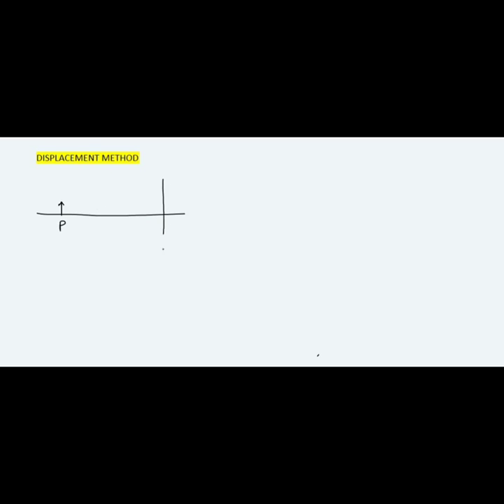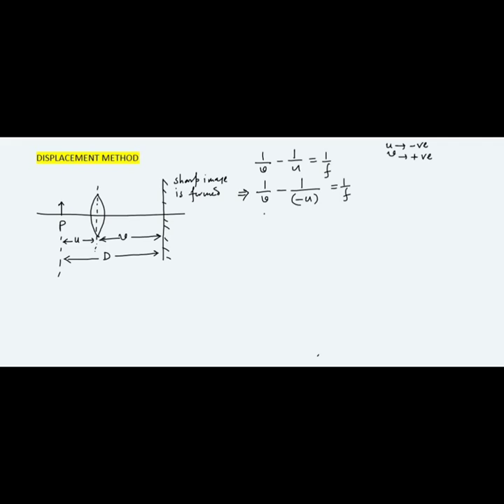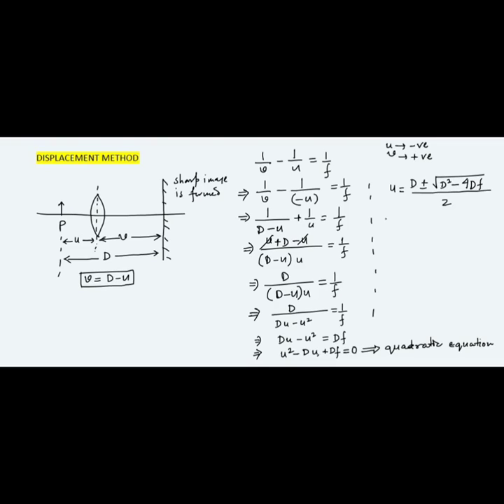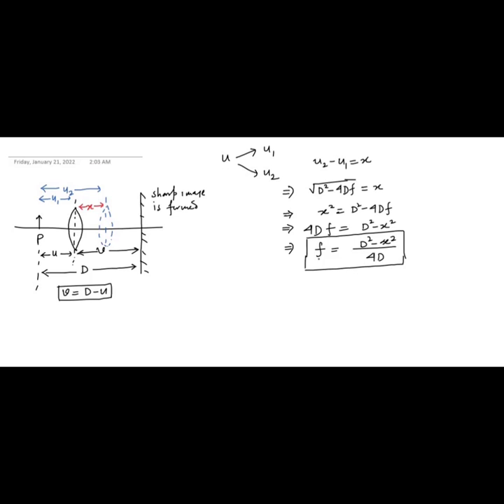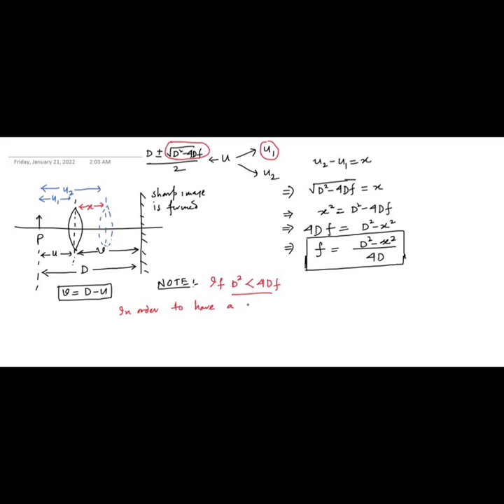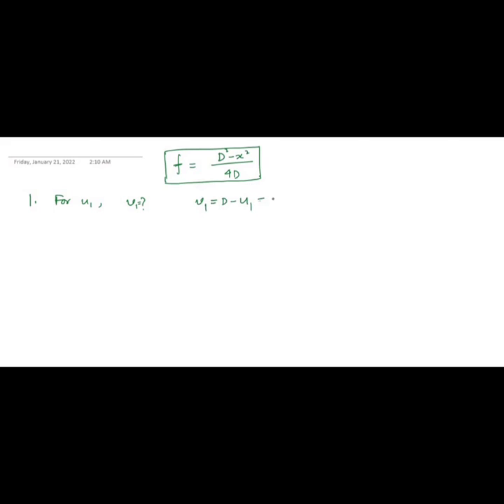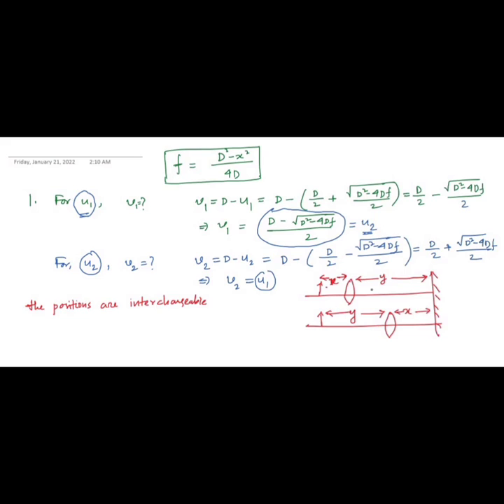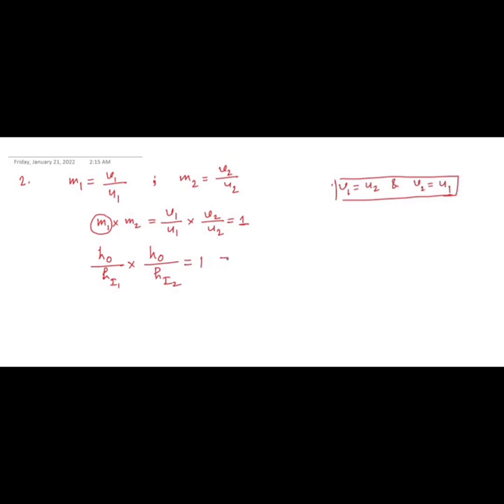Displacement Method | Optics | Physics | IIT-JEE, NEET | Rajeev Classes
Displacement method to find out focal length of convex lens.

We have created history in JEE/NEET-2021 from WEST BENGAL. 🎉🎉
Yes we have done it.
# Our results are better than 99% institutes of WEST BENGAL, Bihar ,Jharkand, Assam, orrisa and entire Eastern region.
Congratulations to all achievers 👍🎉

# ParentsKaHaiVishwasHumHaiKhas

📣ADMISSION OPEN FOR JEE/NEET-2022
ONLINE/OFFLINE/HYBRID CLASSROOM PROGRAMME

✅KOTA EXPERIENCED FACULTIES
✅ONLINE/OFFLINE CLASSES
✅Hybrid (Online+Offline) Classes
✅Get 12 printed modules, DPP
✅DOUBT SESSION 24x7 on WhatsApp
✅ONLINE/OFFLINE TESTS, AI TEST SERIES
✅PTM, Mentorship programme

👉For notes join our Telegram @rajeevclasses_kolkata